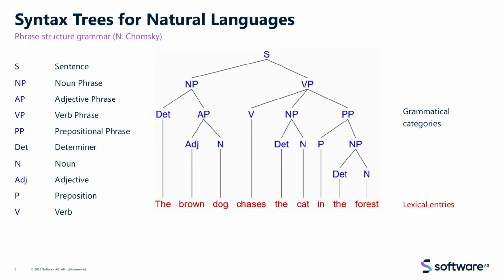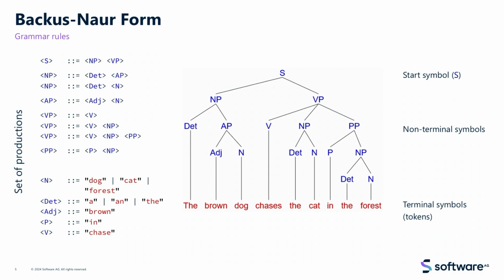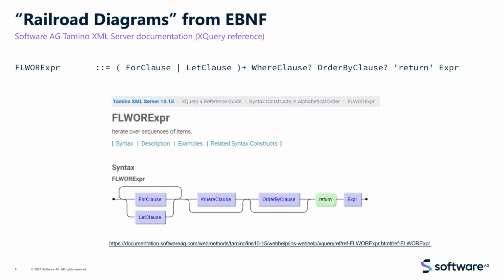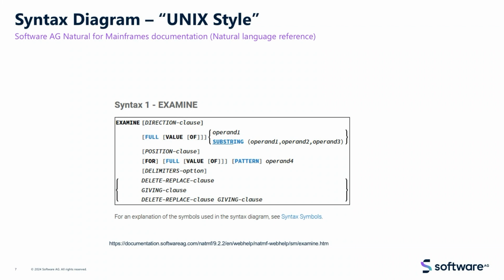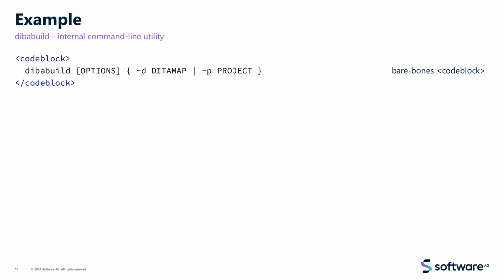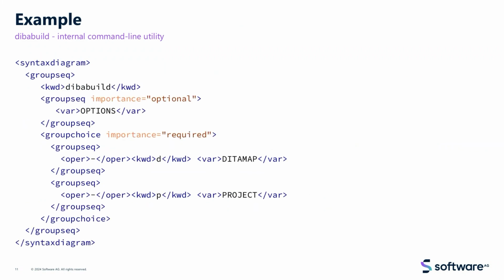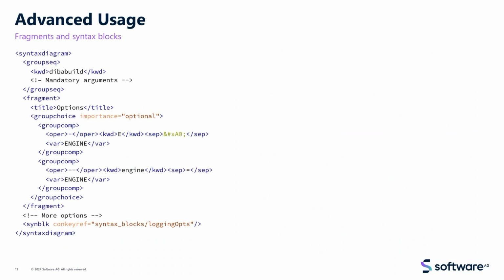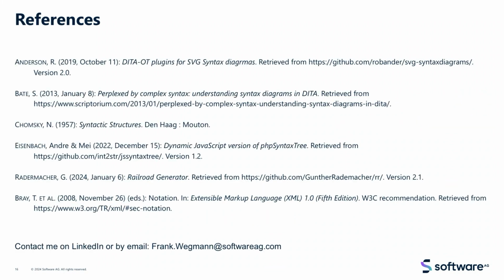Syntax Diagrams: If you can't avoid them... - presented by Frank Wegmann at DITA-OT Day 2024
Syntax diagrams belong to the kind of special-purpose documentation that nobody really wants to deal with, the presenter included. This is a brief overview of real-world challenges in general and how to represent syntax diagrams in DITA in particular.